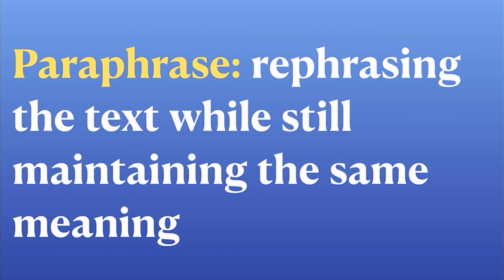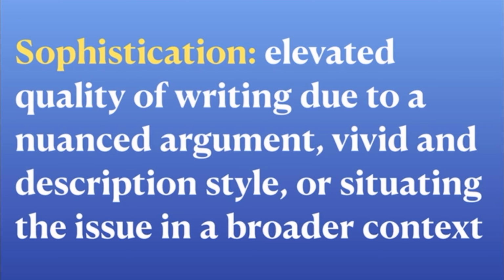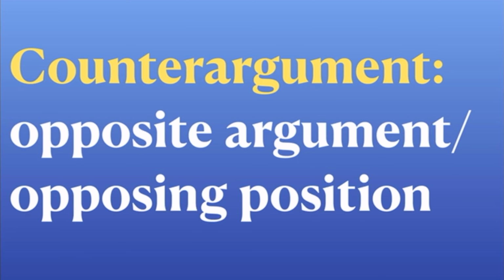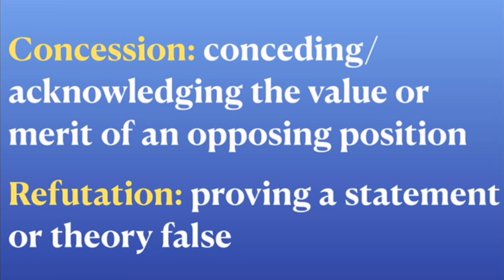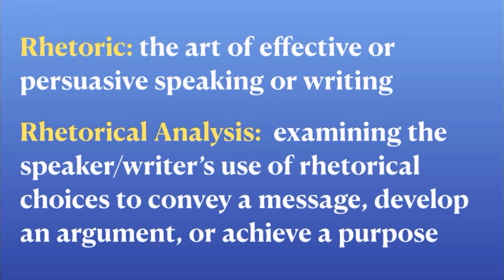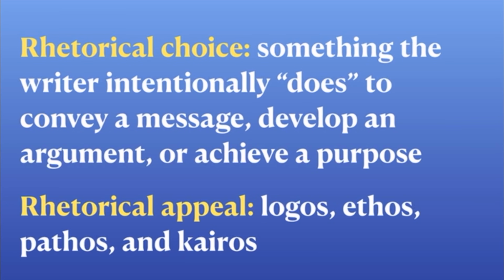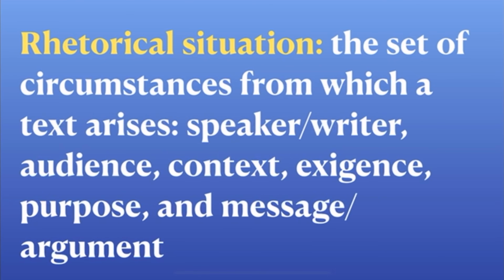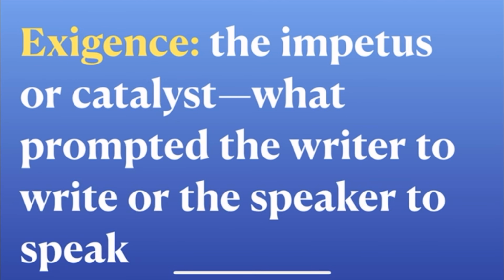AP Lang Terms | Coach Hall Writes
This video briefly explains the terms found in the AP Lang rubrics and course exam description.

Want all of Coach Hall’s best tips for rhetorical analysis in one place? Check out the Mastering Rhetorical Analysis ebook

Student Links:
Want a tutoring session with Coach Hall?

Don’t forget to check out Coach Hall Writes on TikTok.